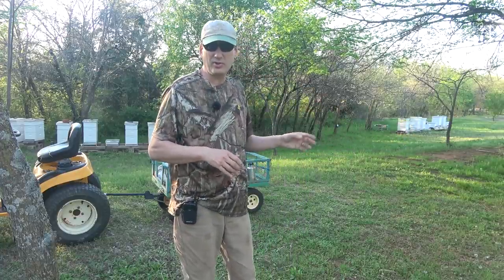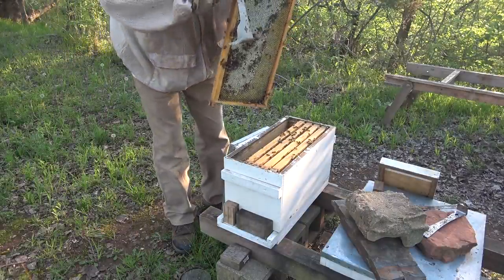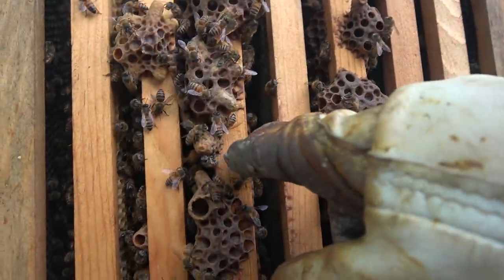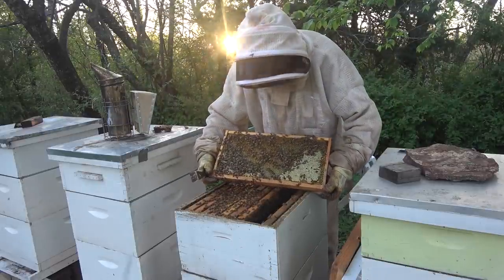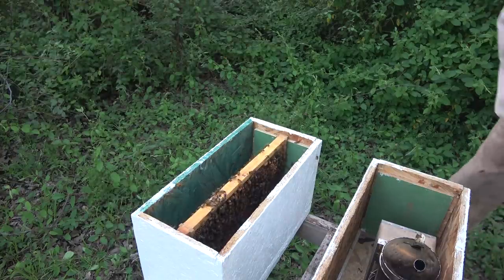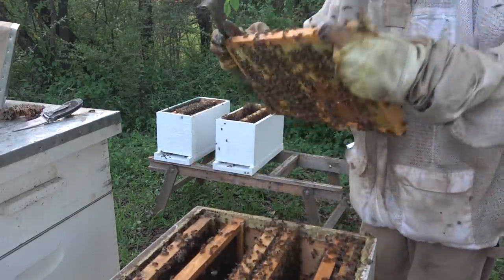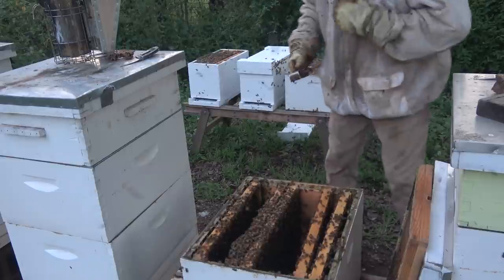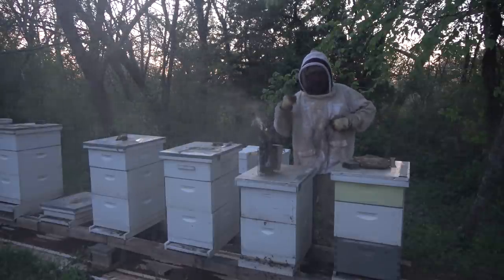Bee Hive Inspection Gone Bad - Hive #14 Split : S4E21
This is a split on hive #14 that had prior swarm cells in it.  After splitting hive #25 and having bees with normal temperament, I decided to switch into my summer bee jacket and boy was that a huge mistake.  This hive started out calm as a lamb, but finished up like a pride of lions after my face.  I need to get me a Jethro rope to put around the bottom of that jacket to keep them buggers out of there.  I should have quit and switched to the full suit, but as you can see, the sun was setting and pressed for time yet again.  I also tried my hand at surgically removing a queen cell from a frame that had multiple cells and transplanting it onto a frame with no cells, so I could get one more split our of them.  This will be very entertaining for the viewer, and I have to admit, I cracked myself up watching it myself, but at the time it was no bueno for da beekeeper and open season on my face.  I took 6 stings in the face, including one on the eye there at the end, and several more around my stomach and arms and legs.  Enjoy.  Follow Jerome Bee Farm and Homestead on Facebook and Instagram

EQUIPMENT I USE TO CREATE VIDEOS:
DJI Mavic Pro Platinum Drone fly more package

If you are starting a new channel, this is a great tool: Tube Buddy Pro Channel Management, Video Tags, Comment management, Thumbnails, Titles and Analytics
I use the Pro version and paid a one time fee of $30 for the upgrade.

MISC BEEKEEPING EQUIPMENT:
5 Gallon Bucket Holder
Oxavap Provap 110
3M Acid Vapor Respirator

If you use them, it doesn’t cost you any more, and I might make a small percentage.  The tiny revenue I get helps me purchase beekeeping and video equipment so I can keep making videos and improve the quality.